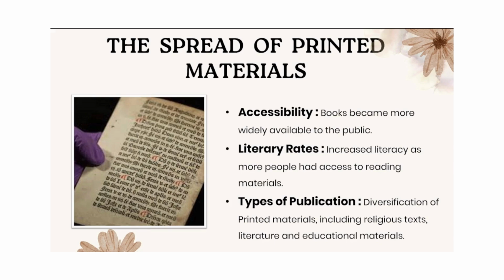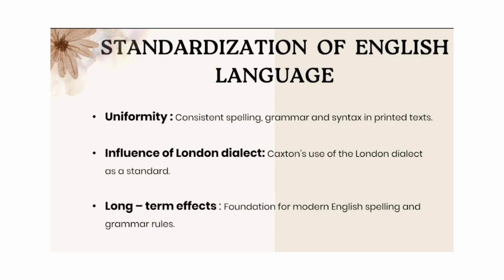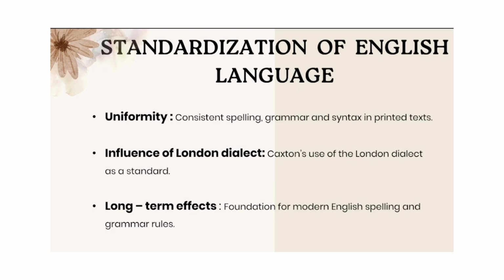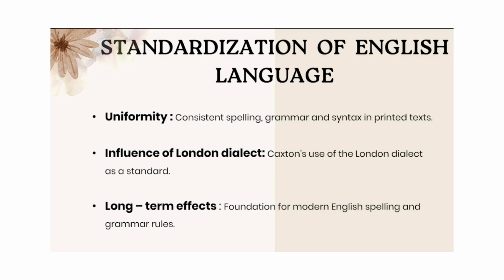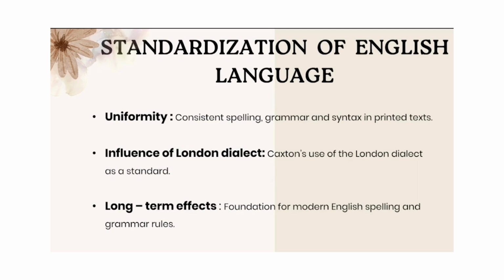Printing Press & Standardization | LC Academy | English Litrature Advanced Level | Episode-3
𝐖𝐞𝐥𝐜𝐨𝐦𝐞 𝐭𝐨 𝐭𝐡𝐞 𝐢𝐧𝐚𝐮𝐠𝐮𝐫𝐚𝐥 𝐯𝐢𝐝𝐞𝐨 𝐨𝐟 𝐨𝐮𝐫 𝐛𝐞𝐠𝐢𝐧𝐧𝐞𝐫-𝐟𝐫𝐢𝐞𝐧𝐝𝐥𝐲 English Litrature 𝐬𝐞𝐫𝐢𝐞𝐬 𝐚𝐭 𝐋𝐢𝐟𝐞 𝐂𝐡𝐚𝐧𝐠𝐞𝐫𝐬 𝐀𝐜𝐚𝐝𝐞𝐦𝐲!

▶️ In this episode, we'll dive into fundamental concepts essential for anyone embarking on their Educational journey: printing press and standardization
▶️ Mastering these core concepts is pivotal as they serve as the foundation of English Litrature.